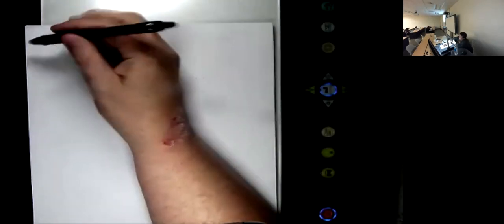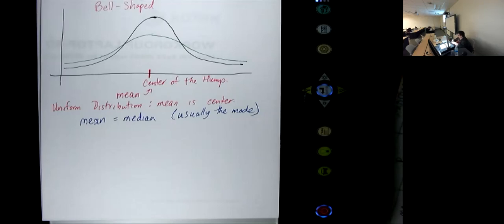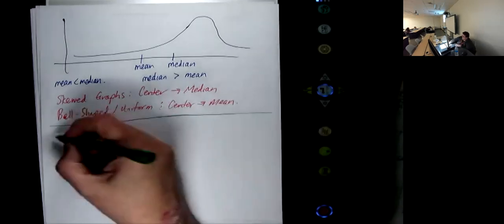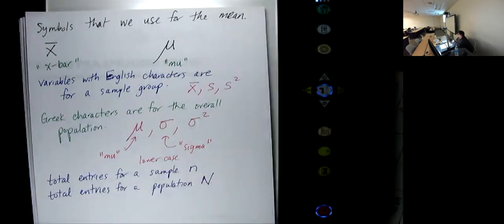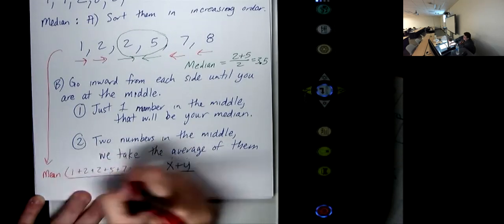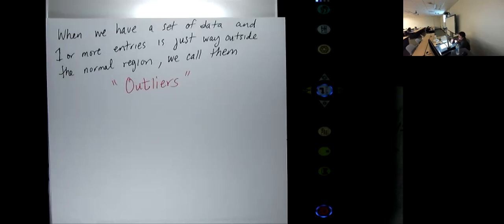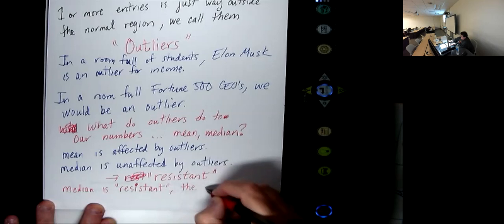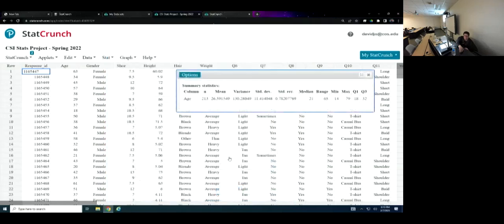Math 021 Lecture for Chapter 3.1 Measures of Central Tendency